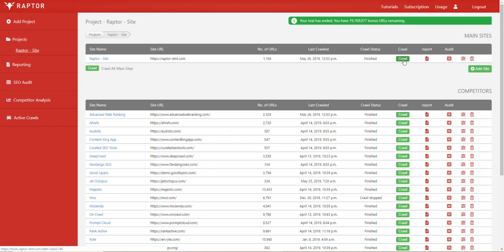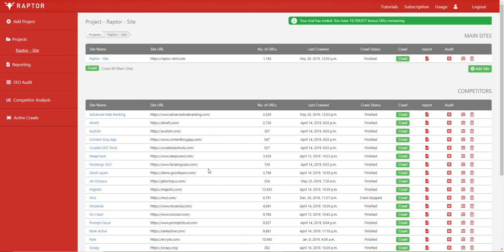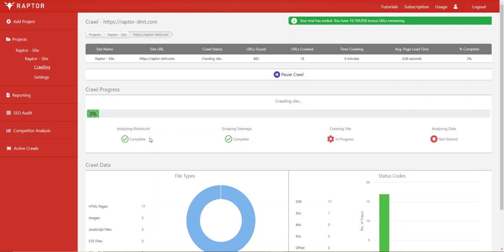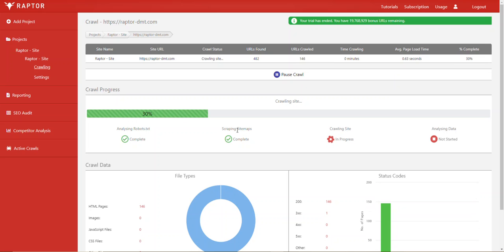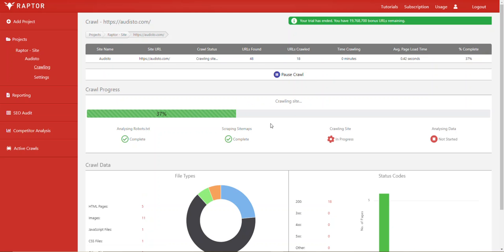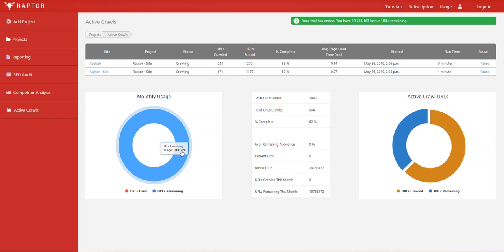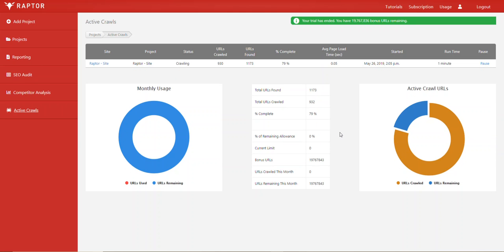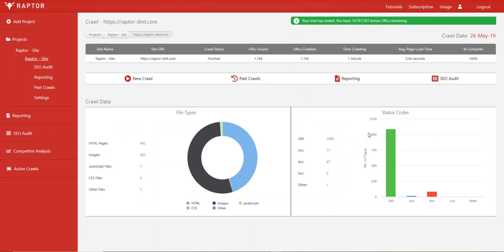Web Crawling With Raptor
Part of a series of video tutorials showing you how to use Raptor's web crawler to crawl any website!

We make SEO Tools to automate tasks and save you time!